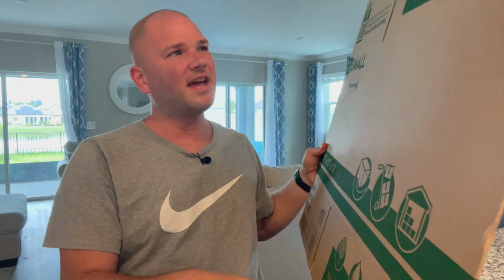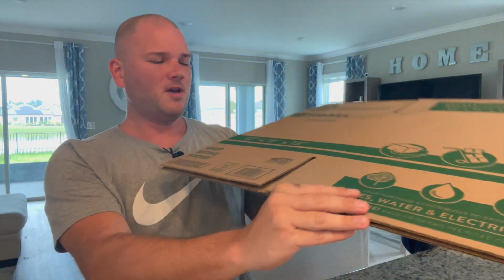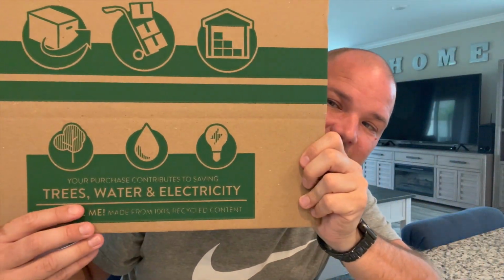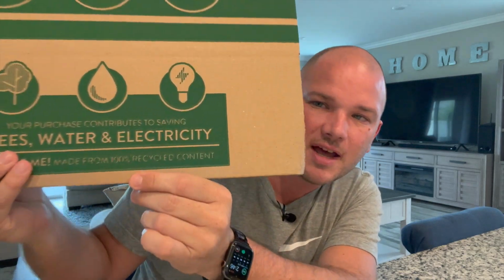Recycling and Reselling is causing CRAZY FIGHTS